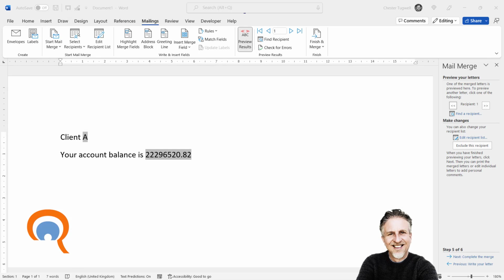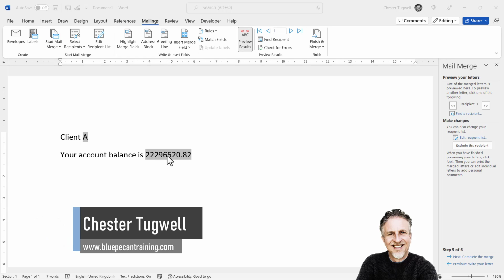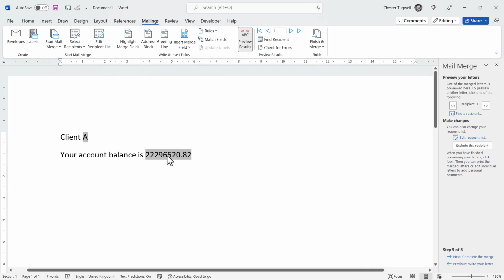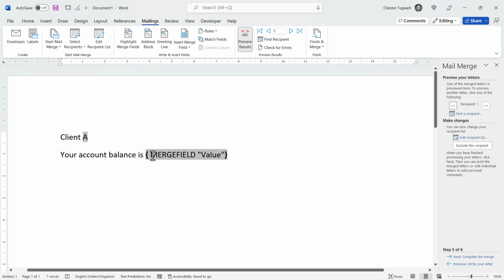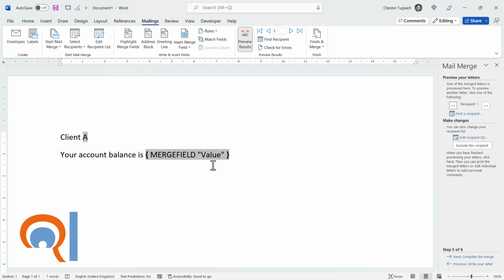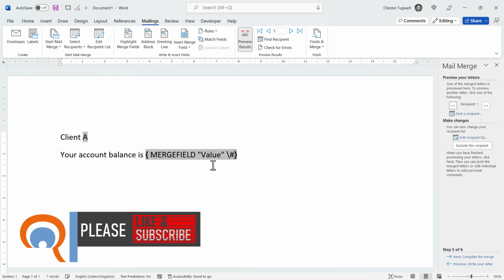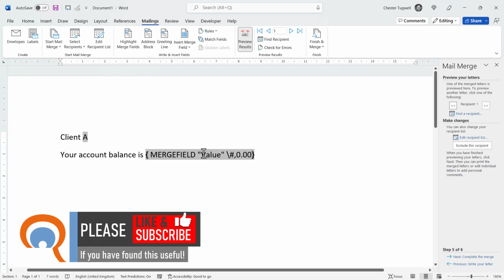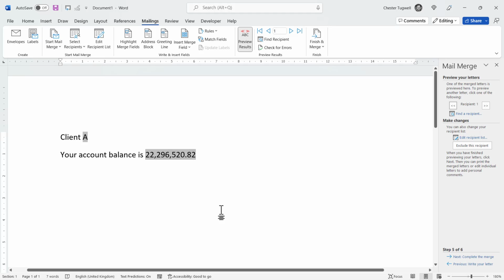How to Include Comma Separator for Thousands in Mail Merge in Microsoft Word | Comma Problem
In this video I demonstrate how to format mail merge fields with thousands separators (commas).  The switch code is \# ,0.00